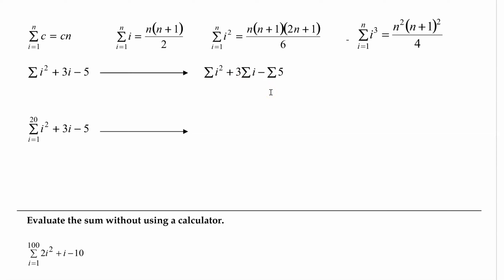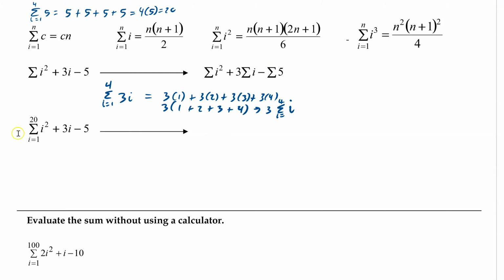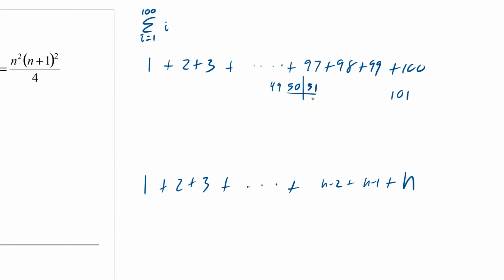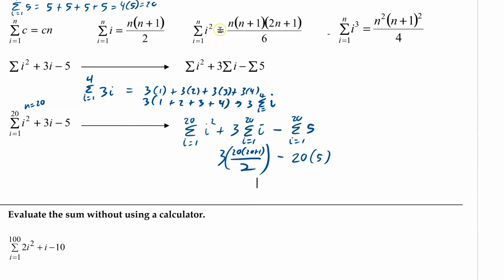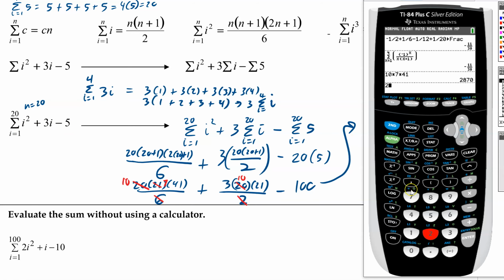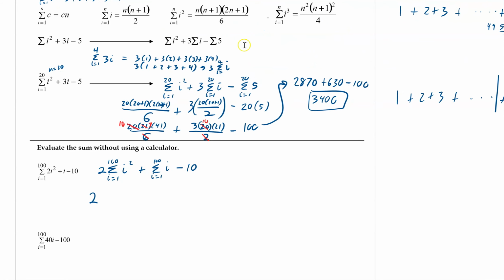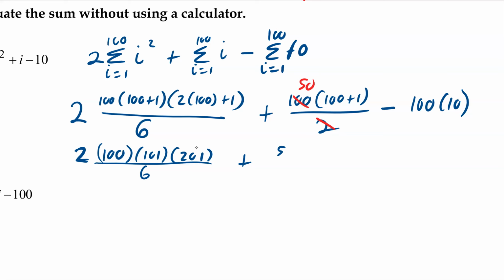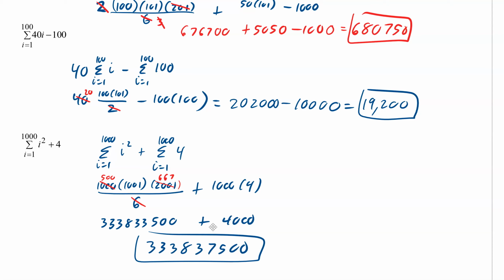11 1d sigma series notation tricks and formulas